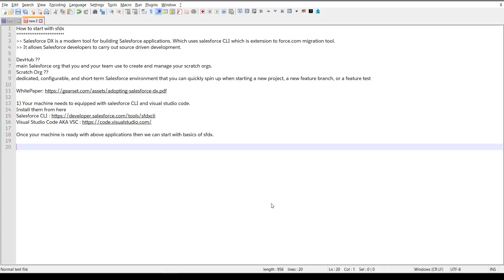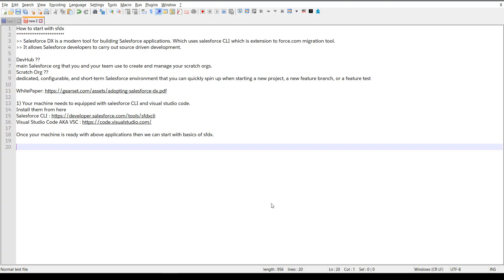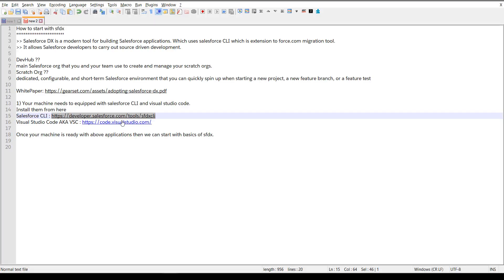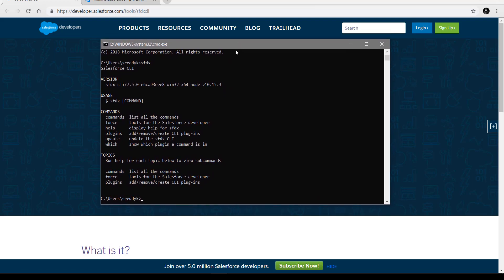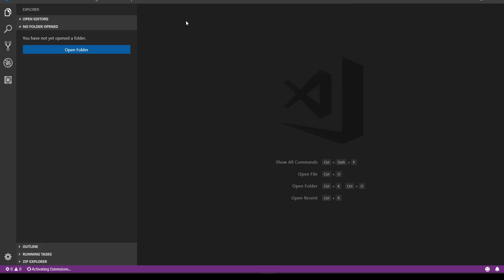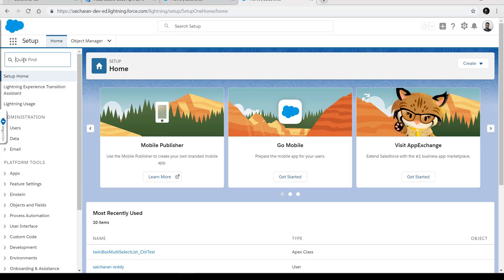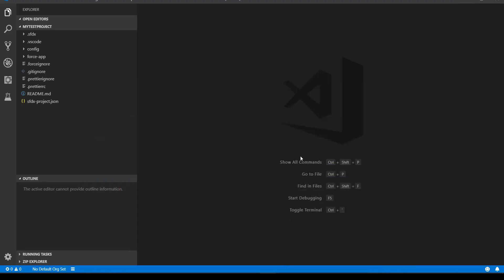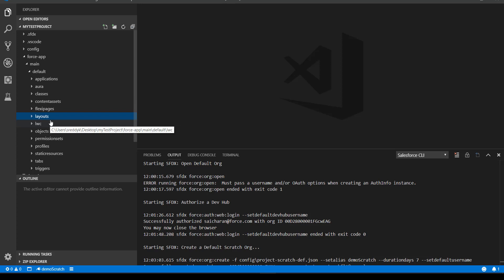SFDX Series | Salesforce CLI | Visual studio code | Scratch Orgs | Dev Hub | Part1 -- What is sfdx ?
How to start with sfdx
1)  Salesforce DX is a modern tool for building Salesforce applications. Which uses salesforce CLI which is extension to force.com migration tool.
2) It allows Salesforce developers to carry out source driven development.

DevHub ??
main Salesforce org that you and your team use to create and manage your scratch orgs.
Scratch Org ??
dedicated, configurable, and short-term Salesforce environment that you can quickly spin up when starting a new project, a new feature branch, or a feature test

1) Your machine needs to equipped with salesforce CLI and visual studio code.

Once your machine is ready with above applications then we can start with basics of sfdx.